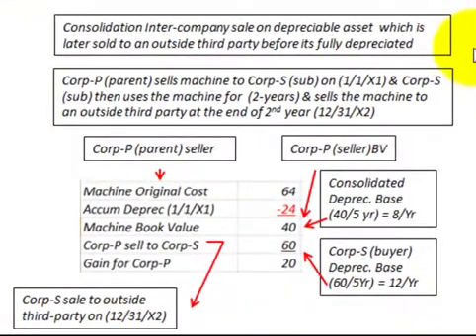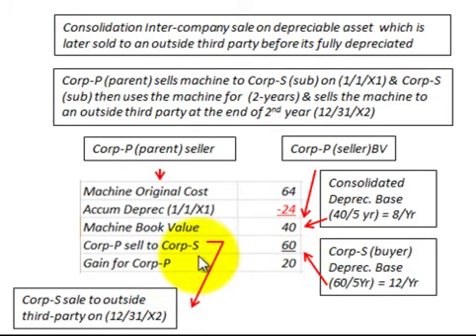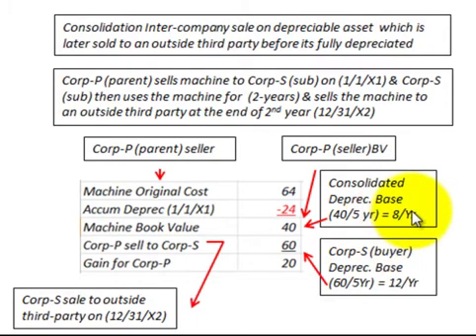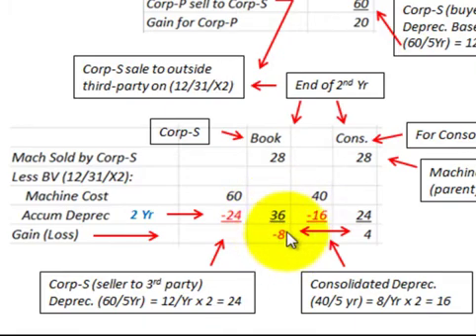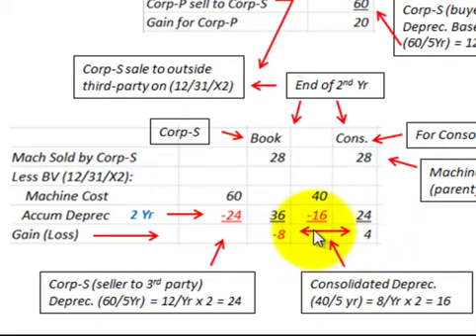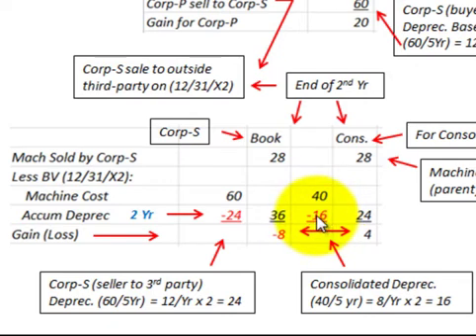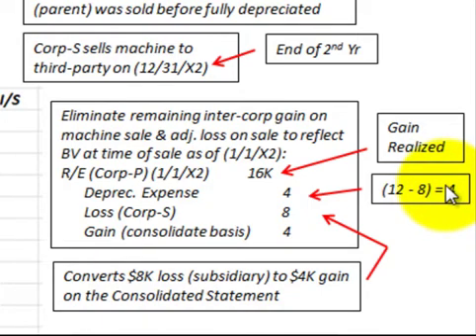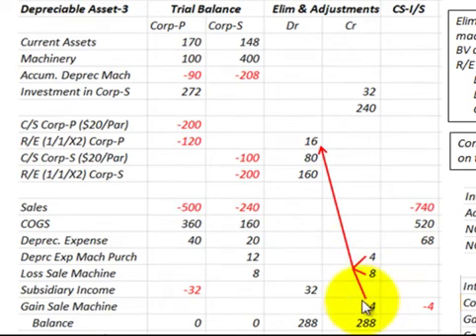Consolidation With Depreciable Asset Sold To Outside Third Party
Consolidation with a depreciable asset sold between affiliated companies and later sold to an outside third party before its fully depreciated, consoldation adjustments between parent and subsidiary, gains & losses realized, accounting example demonstrated by Allen Mursau